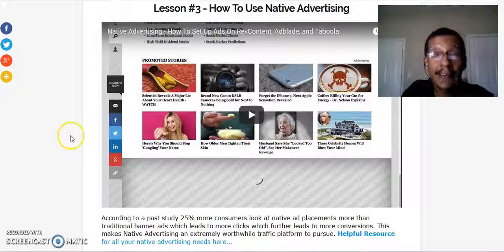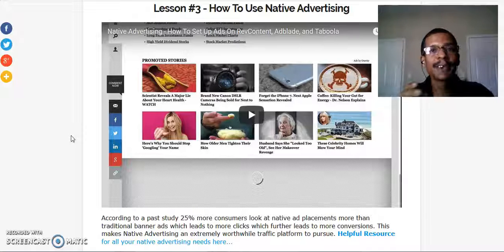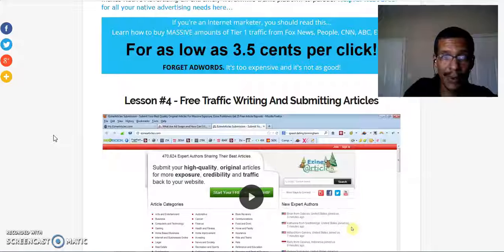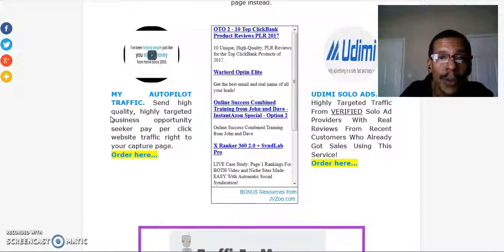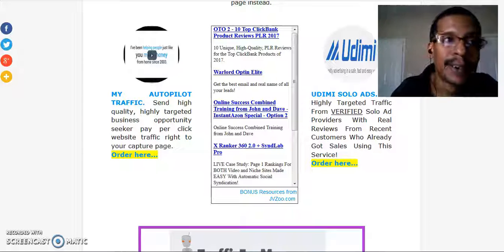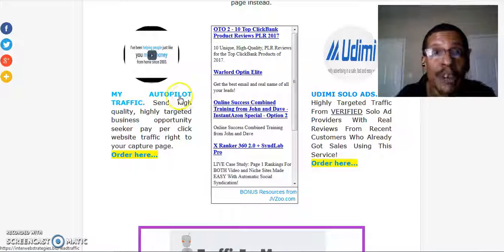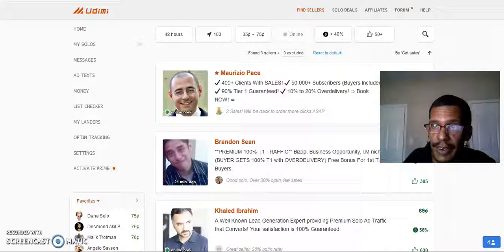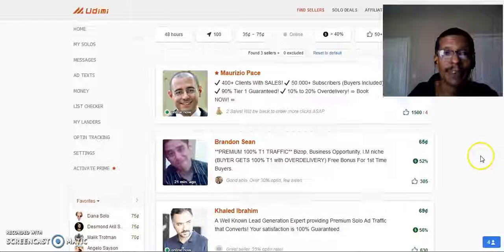[Affiliate Marketing Training] How To Get Traffic To Your Affiliate Link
In this affiliate marketing training video I show you some quick ways to get targeted traffic to your affiliate links at my free training

You will learn How to Generate Leads for Your Business, Work from Home Online Opportunity, and Earn A Full Time Income.

And of course I showcase the top online business opportunity which I highly recommend

Take ACTION NOW ... You will succeed!!!